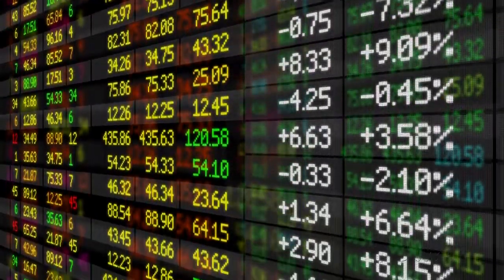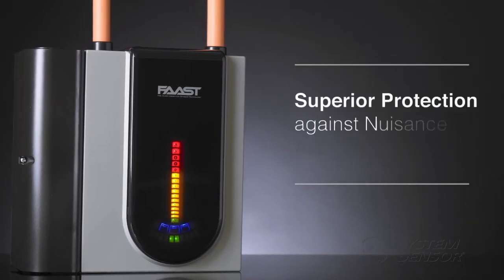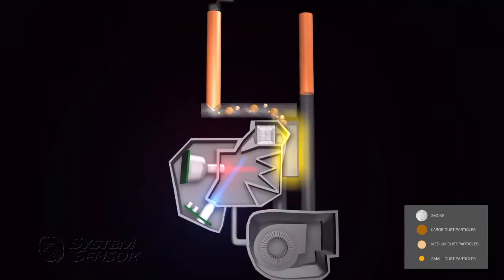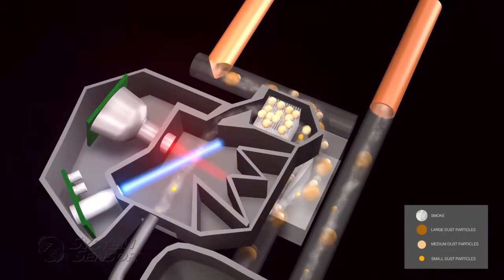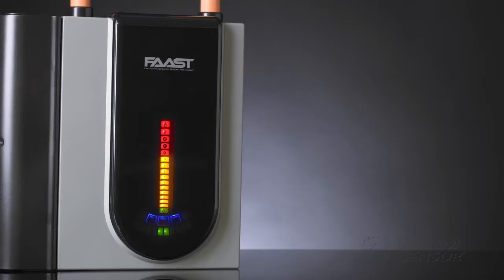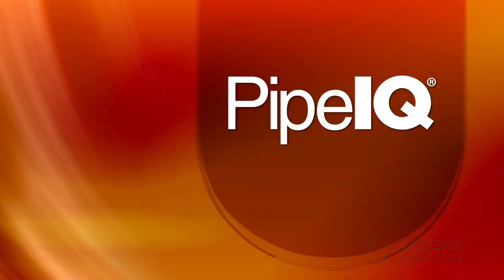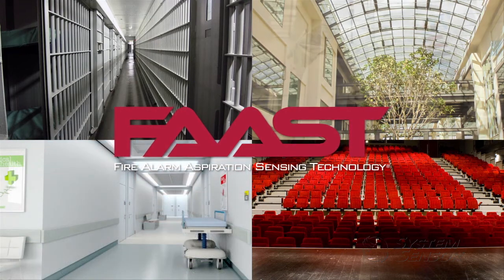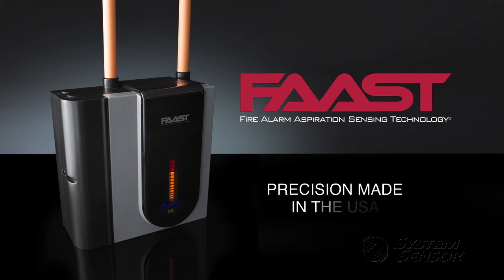Aspirating - FAAST -- Intro: FAAST Fire Alarm Aspiration Sensing Technology UPDATED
"Is it your job to protect a mission-critical facility from smoke or fire? FAAST Fire Alarm Aspiration Sensing Technology® from System Sensor uses unique Dual Vision sensing technology to provide very early warning fire detection while effectively eliminating false alarms -- a big contributor to costly system downtime.